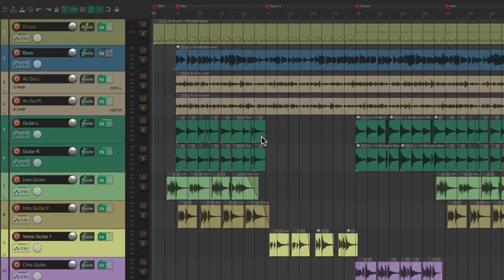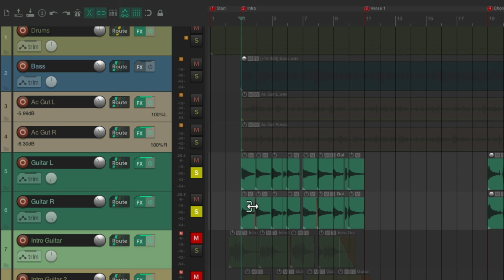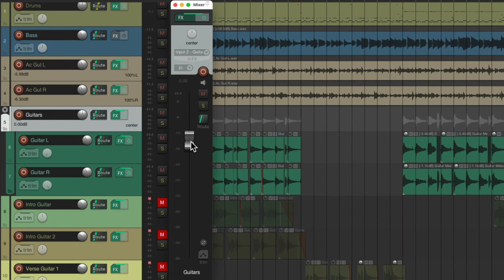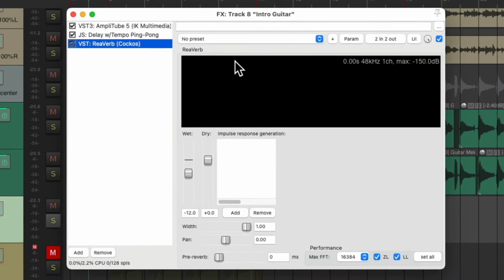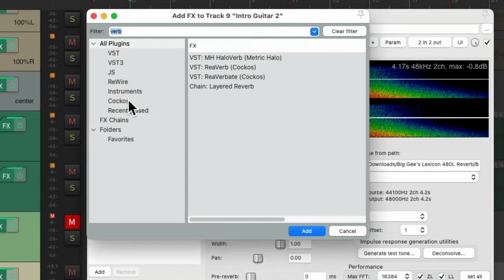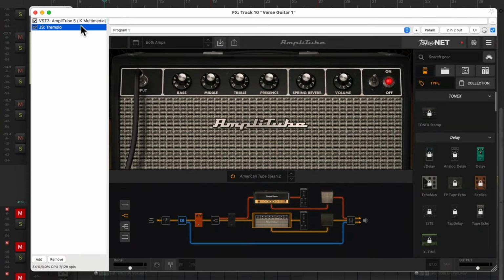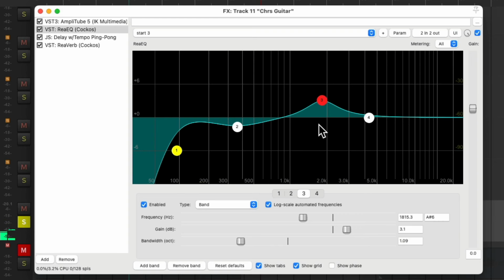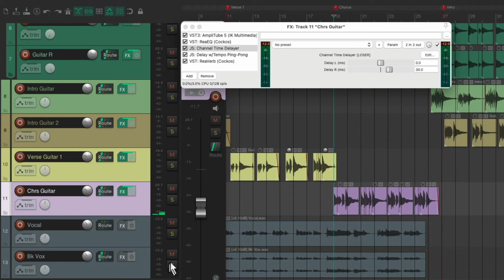Mixing Electric Guitars in REAPER